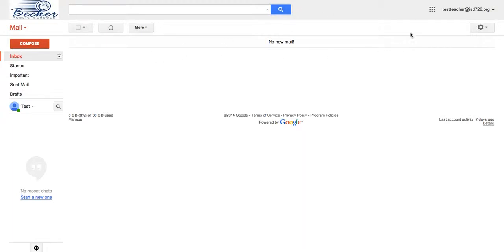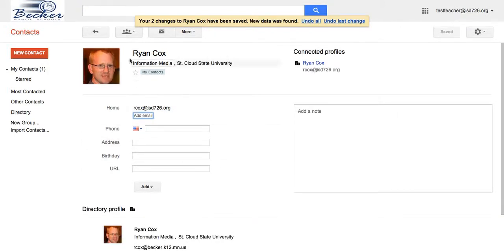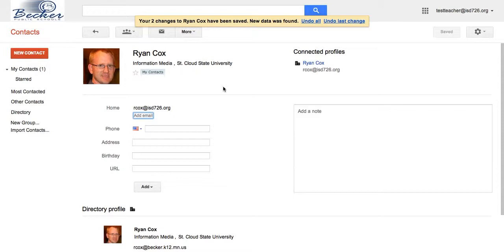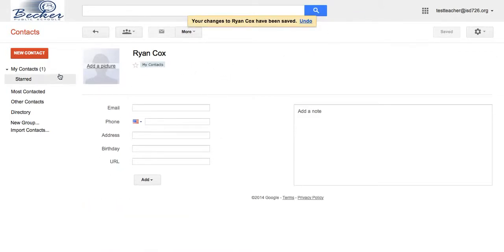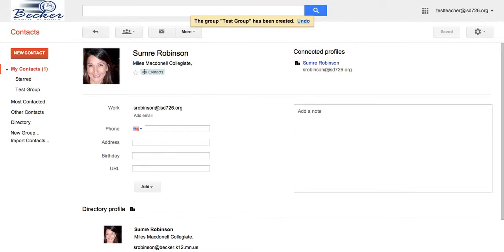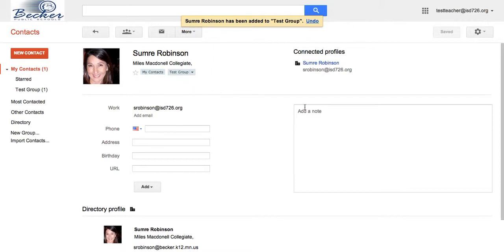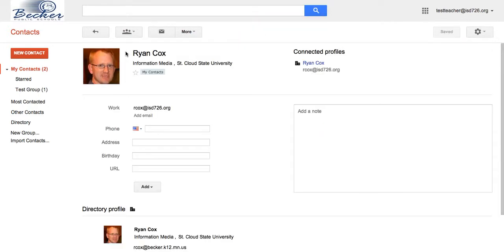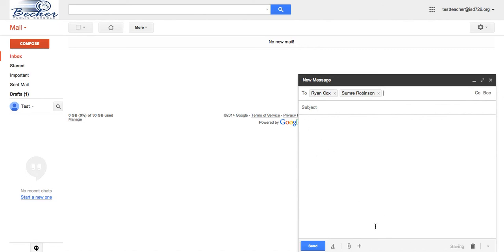Creating a Contacts List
Create your own contacts list within Google Mail.